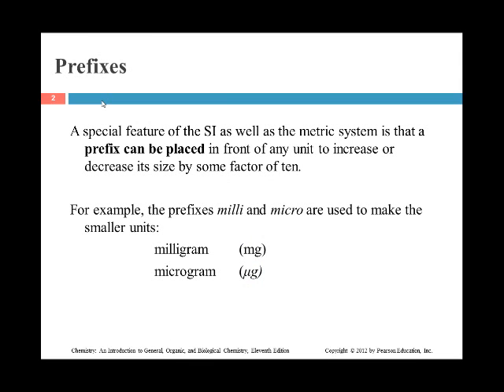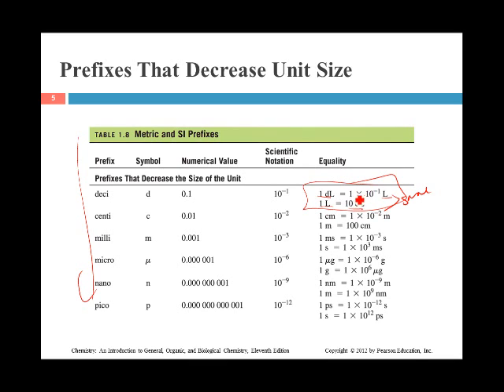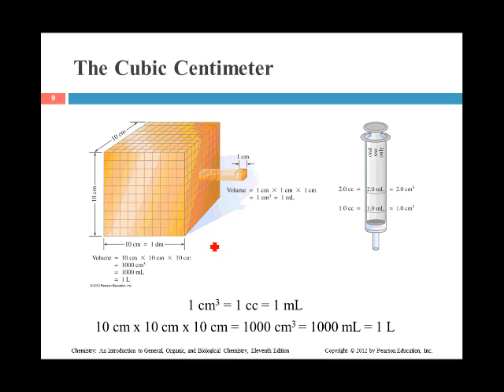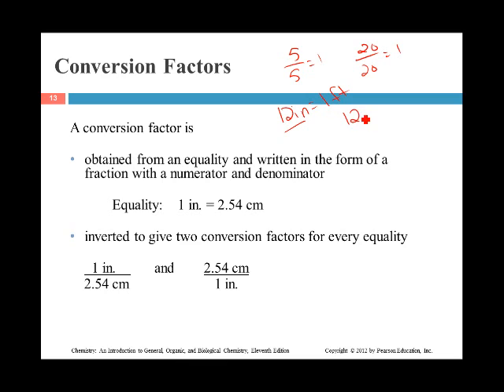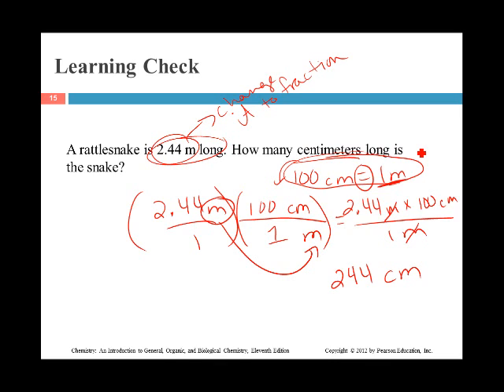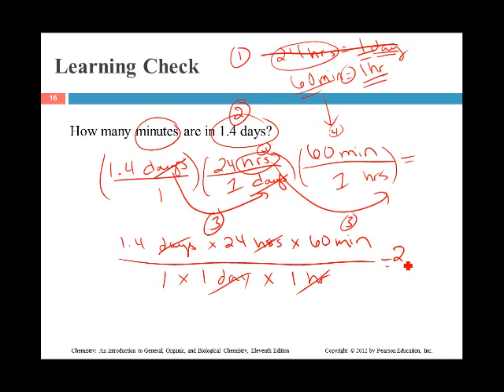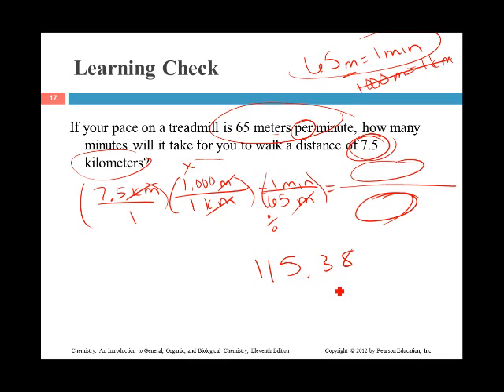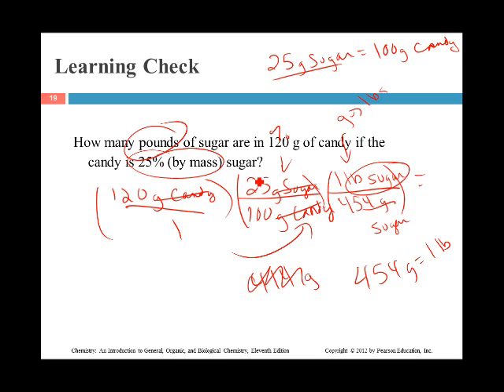Prefixes and Conversions.wmv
This video describes prefixes and how to do conversions.